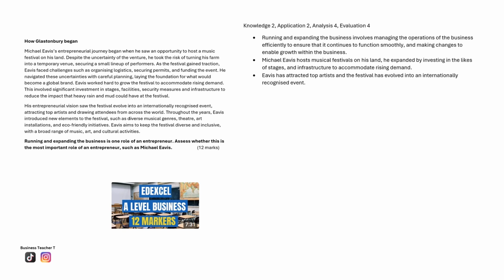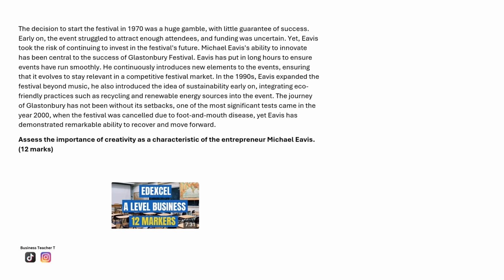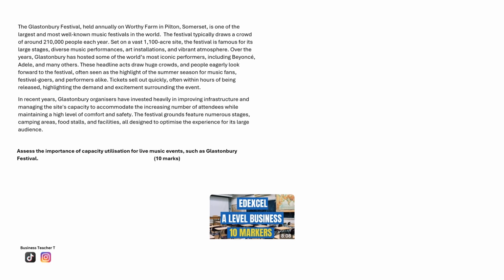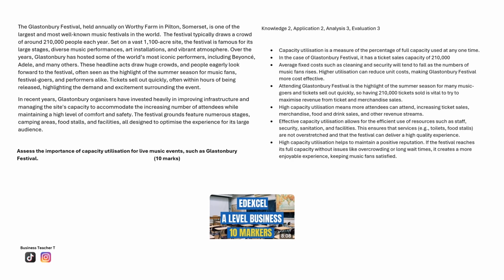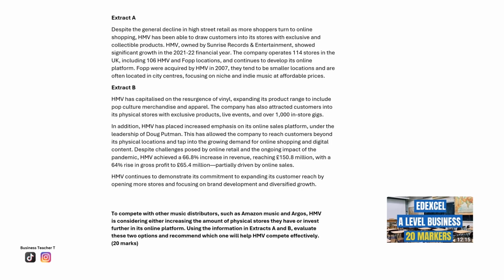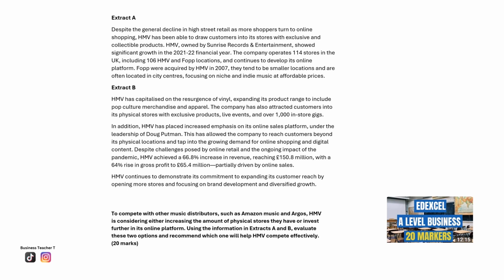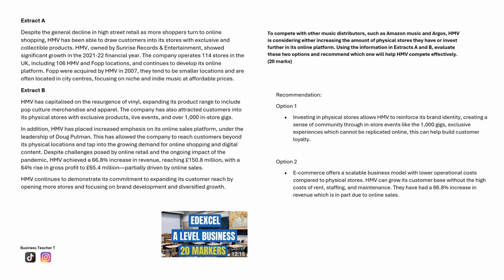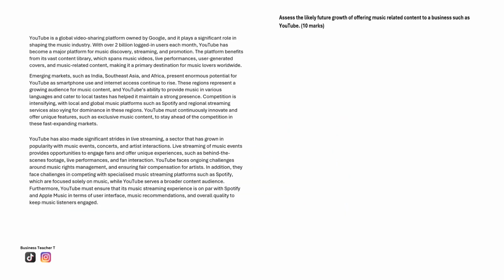Practice Paper 3 Questions Relating to the Music Industry - EDEXCEL A Level Business